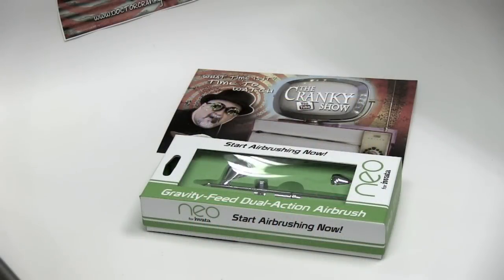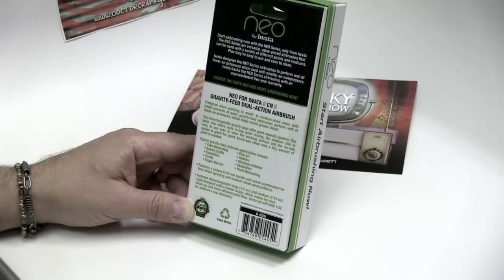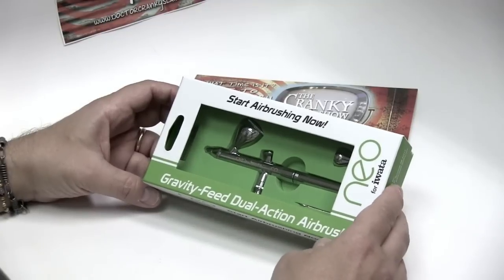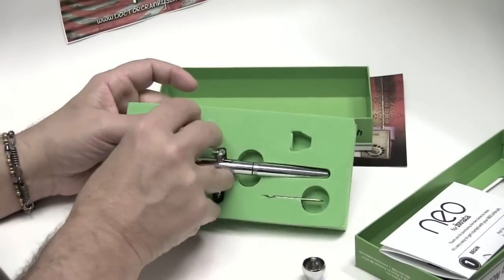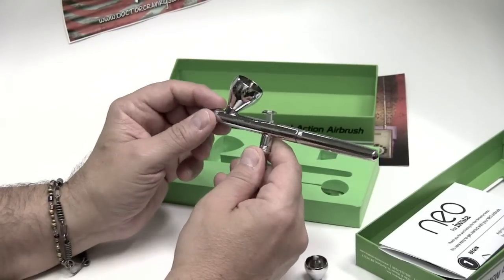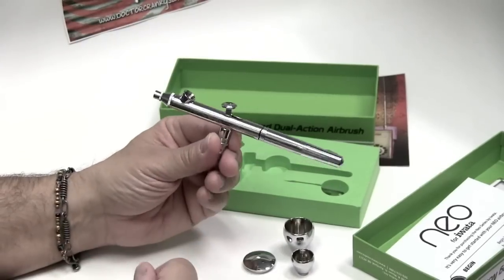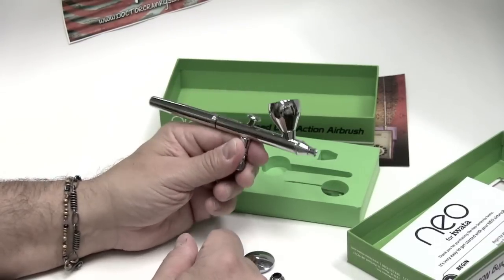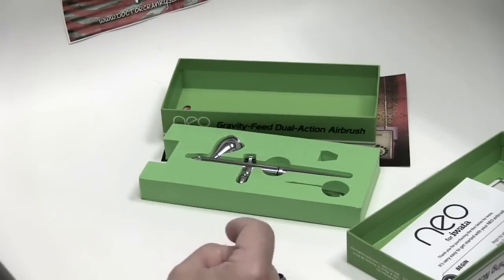CLINIC: IWATA NEO (AN AFFORDABLE CHOICE)